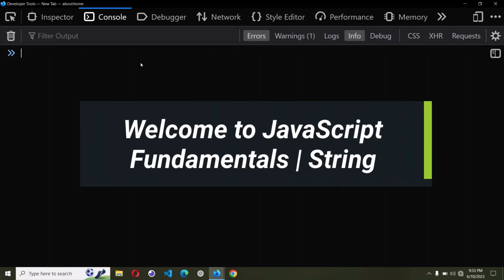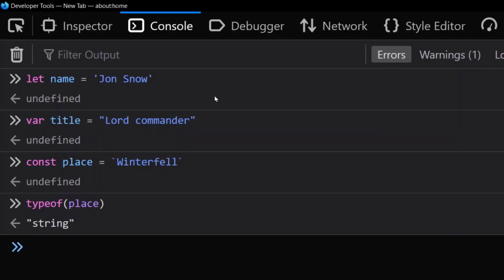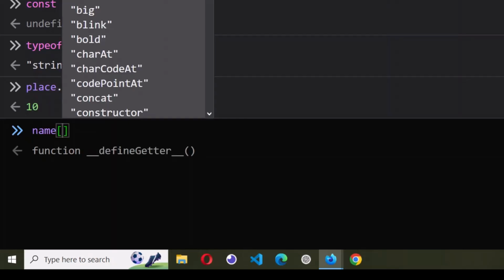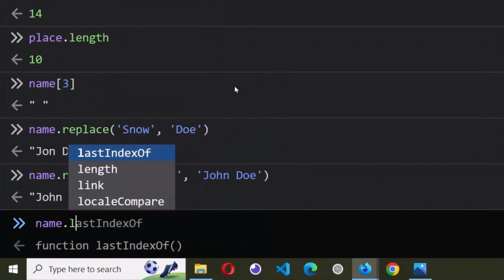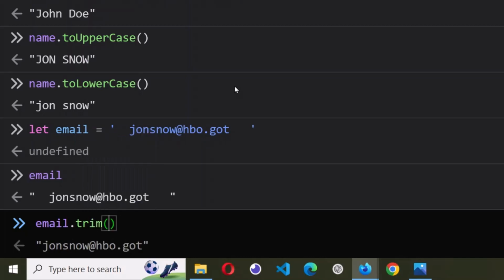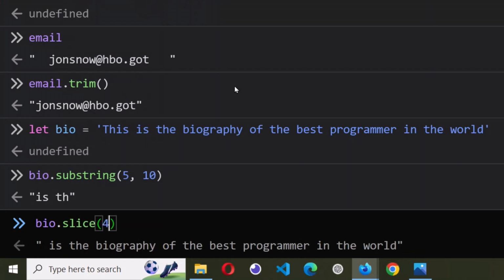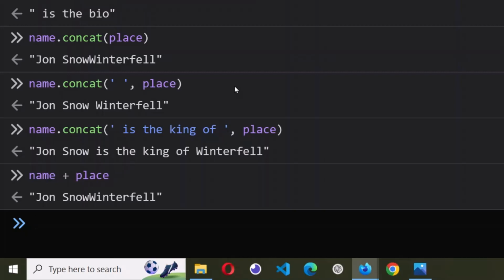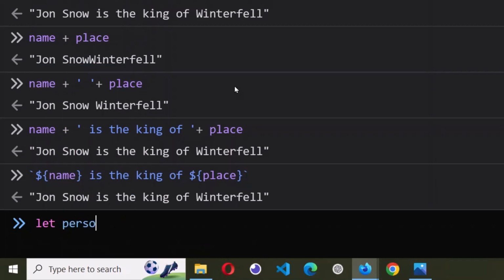How to Use JavaScript String Methods to Manipulate Text - Fundamentals of JavaScript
In this video, you will learn how to use JavaScript string methods to manipulate text. We'll cover everything from declaring variables of data type string to using methods like .length, concat(), trim(), substring(), slice(),  toUpperCase(),  toLowerCase(), etc.
You will also learn about template literals and how you can personalize general messages. Enjoy!
I appreciate that  lot.